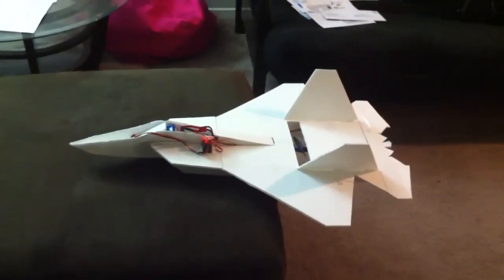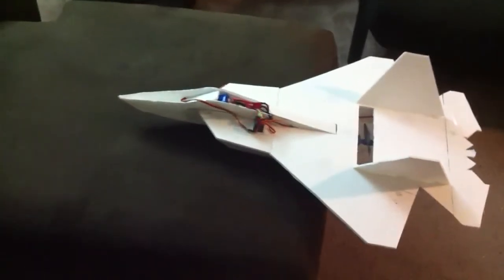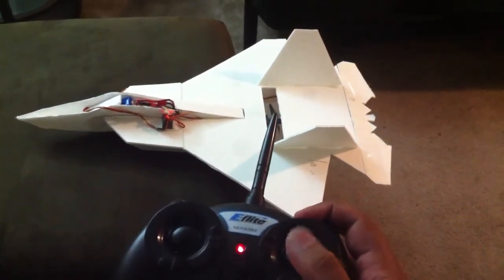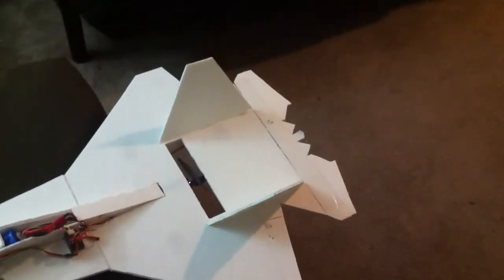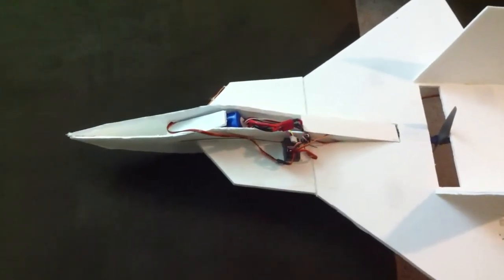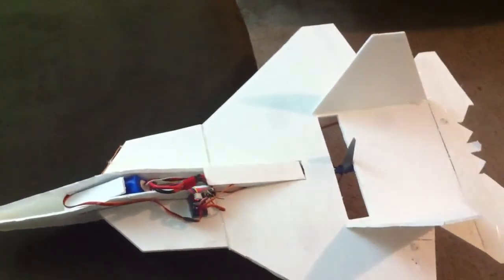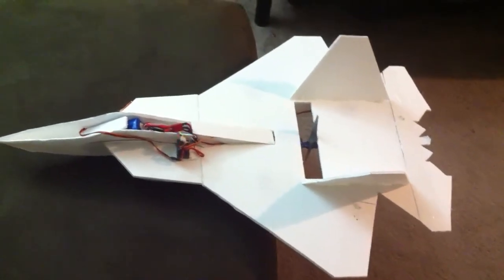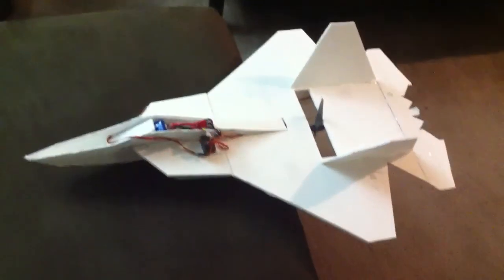F22 foamie first plane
Awesome looking .. First plane build ever.. It's a foamie. Plans from rcfoamfighters ... Hoping it flies.. Lol .. Let me know why y'all think.